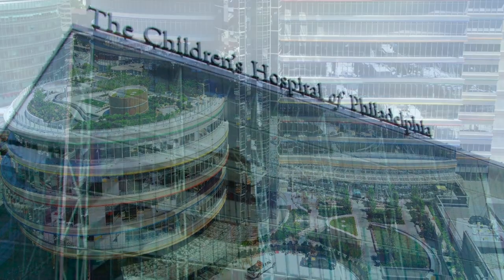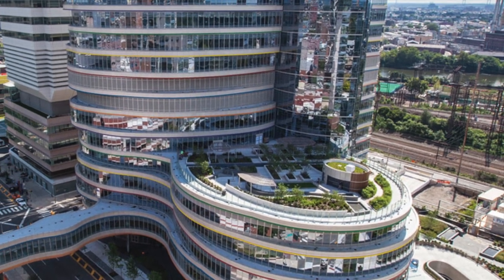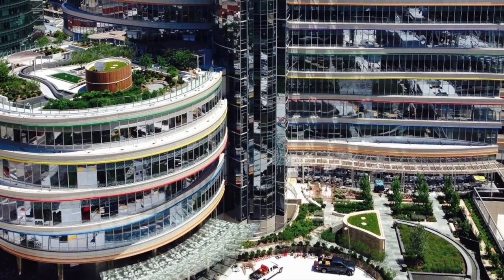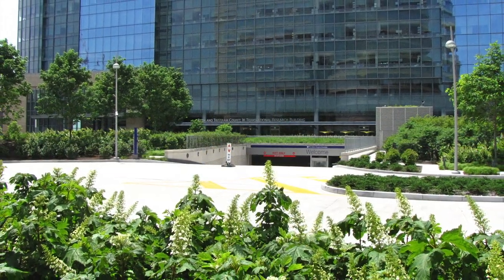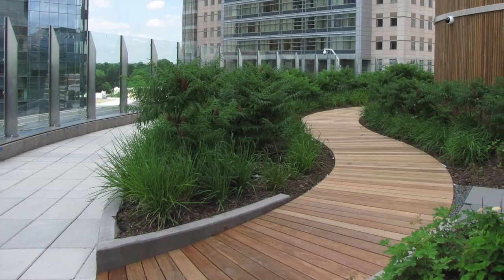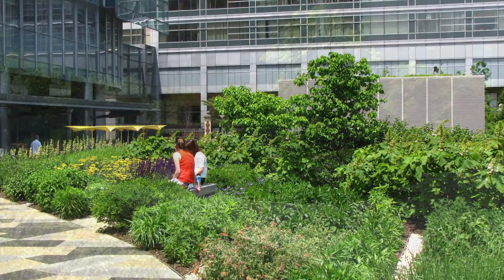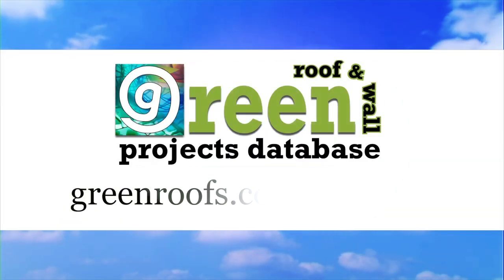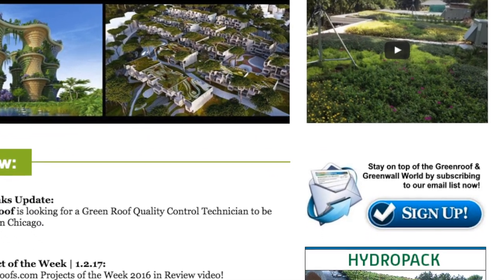CHOP (Children's Hospital of Philadelphia) Buerger Center - Project of the Week 1/16/17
The renowned Children's Hospital of Philadelphia, or CHOP, was founded in 1855 as the U.S.'s first pediatric hospital. Built in 2015 and designed by Pelli Clarke Pelli Architects, FKP as Architect of Record, and Nelson Byrd Woltz Landscape Architects, the LEED Silver Buerger Center for Advanced Pediatric Care at CHOP revolutionizes care for children, standing as the nation’s most state-of-the-art facility for outpatient medicine. The curving, colorful exterior is stacked to create an undulating, playful form and features two intensive greenroofs: the 3-acre Buerger Plaza garden at ground level (with a five-level underground parking garage below), and an innovative new multi-purpose rooftop garden crowning the six-story wing that provides therapeutic activities and a respite from the hospital. In addition, small structures on the both the Plaza and the Sixth Floor are topped with extensive greenroofs.

Turner Construction performed one of the largest excavations of its kind in the city and built the largest green roof in Philadelphia, the sprawling 3-acre landscaped plaza. The greenroof plaza incorporates 166 trees, over 3,600 shrubs and 16,000 flowering perennials as well as four separate water fountains and informal lawns. Roofmeadow designed the profiles for both the Plaza and the Sixth Floor with assemblies ranging from 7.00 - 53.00 inches of media and sub-surface irrigation. This garden provides horticultural therapy within its winding paths, large shade trees, and meadows. In addition to its colorful vegetation, amenities include seating, a pergola, and playful fountain. Both greenroofs were created using rooflite® green roof growing media. Approximately 6,700 cubic yards were used in total between three products to mimic and improve upon natural soil horizons: rooflite Intensive; rooflite Intensive Base; and rooflite Drain. Providing a stunning addition to the skyline of west Philadelphia, the CHOP Buerger Center for Advanced Pediatric Care is a perfect example of combining various types of greenroofs to create a varied and lush urban landscape above structure while offering a positive and holistic medical experience.